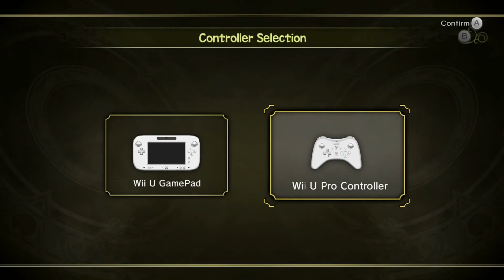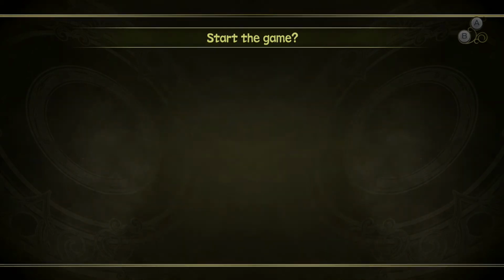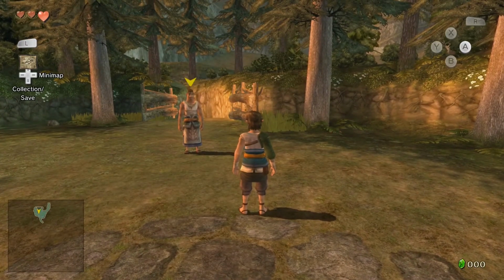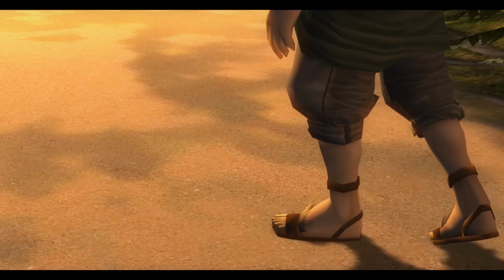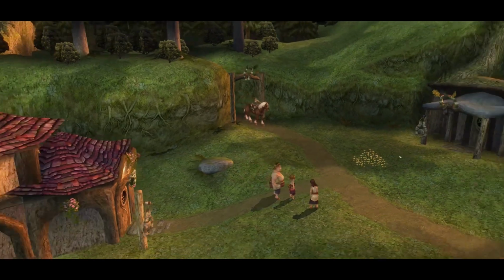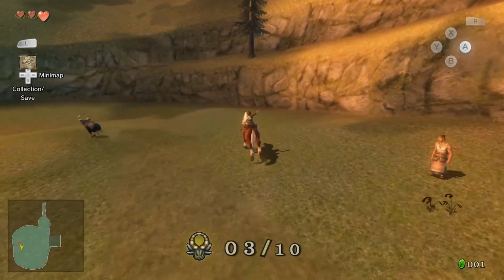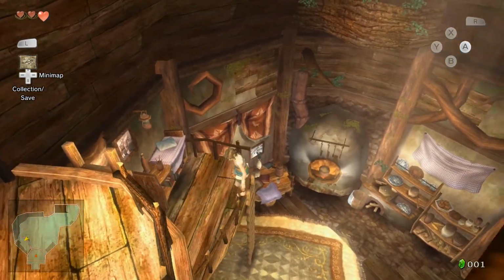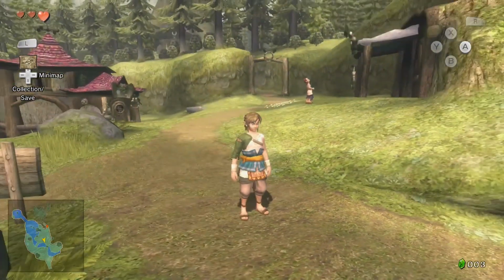Zora Plays Legend of Zelda: Twilight Princess HD [Hero's Mode] Part 1 - "A Hero Anew"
EDIT: Realized my end slate is a bit too small...will fix that in the next episode.

Time to revive the channel with another Legend of Zelda let's play...herding some goats and playing with little village kids...

Please be sure to leave any feedback on audio balancing or anything else I could improve on...using a new set up in a new environment.